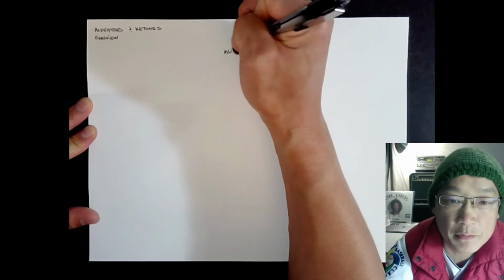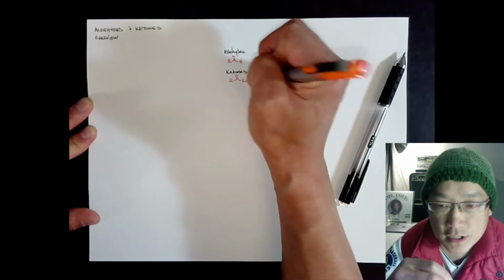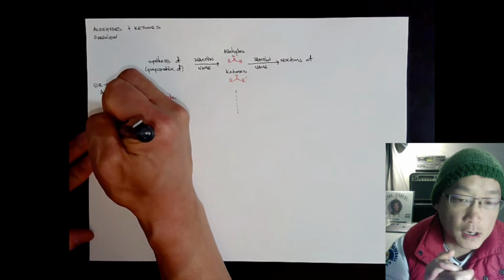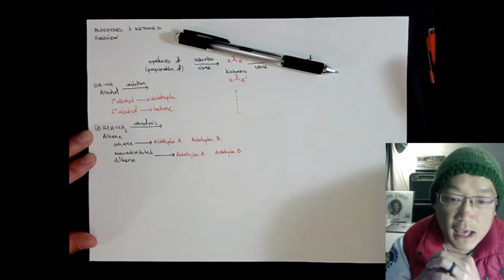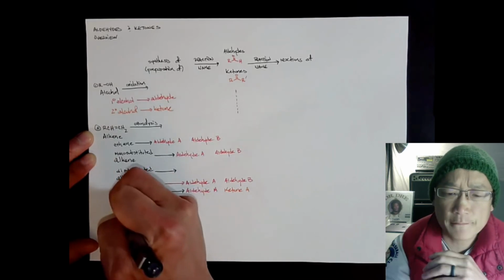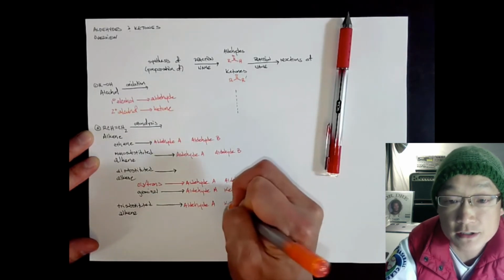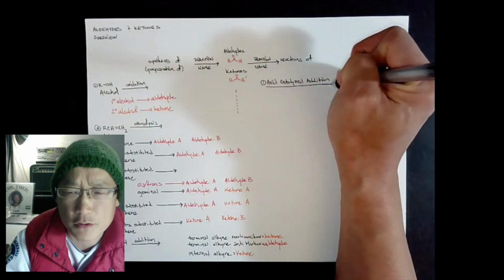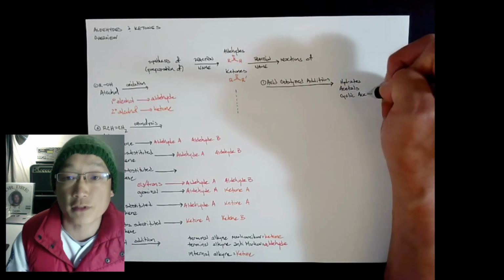RC1 - Aldehydes and Ketones Overview